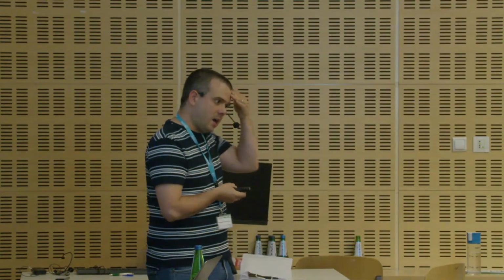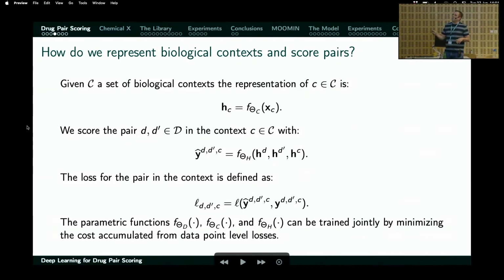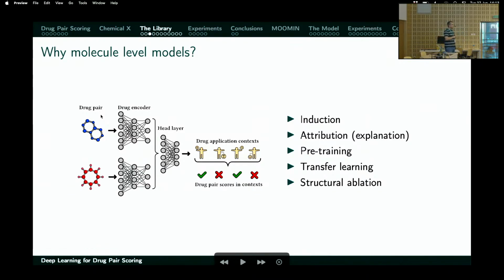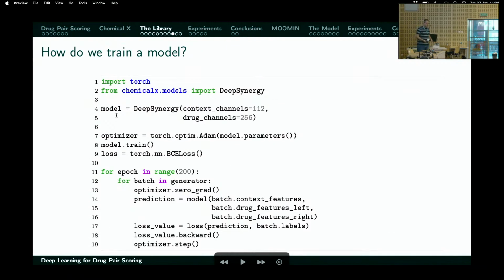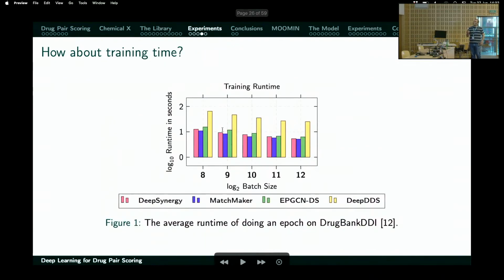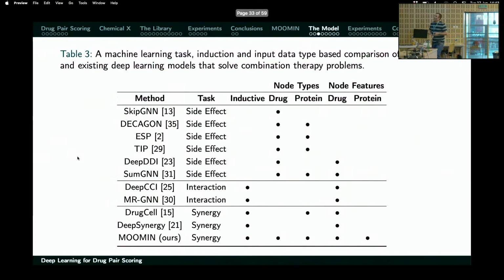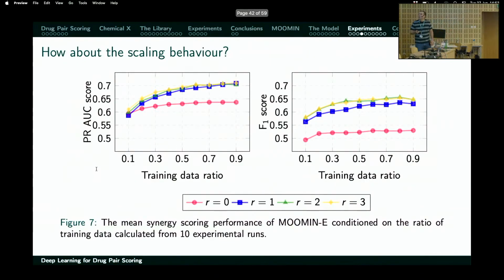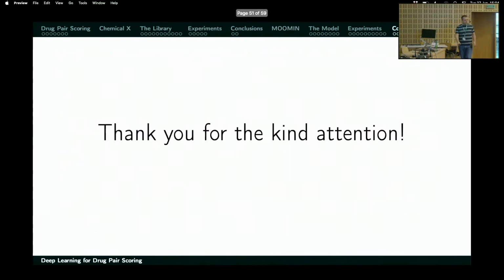Benedek Rozemberczki - Deep Learning for Drug Pair Scoring | MLSS Kraków 2023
Deep Learning for Drug Pair Scoring by Benedek Rozemberczki (Isomorphic Labs)